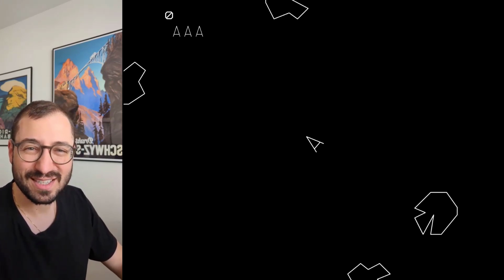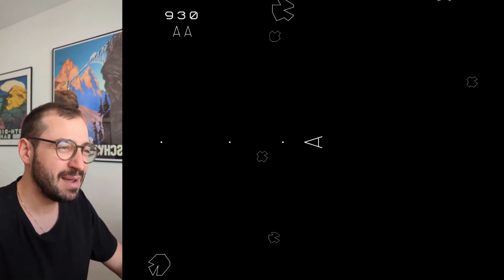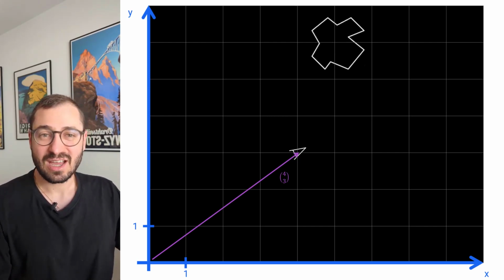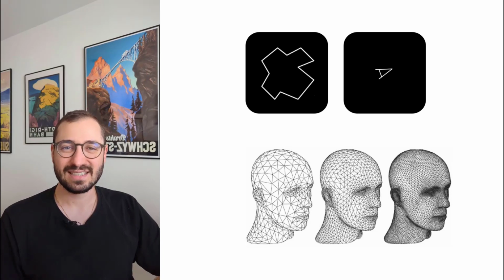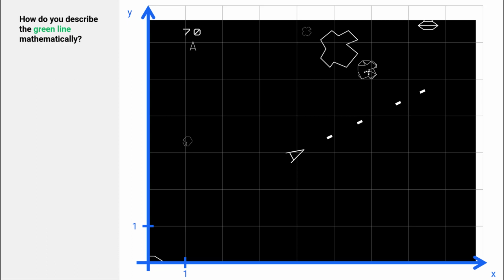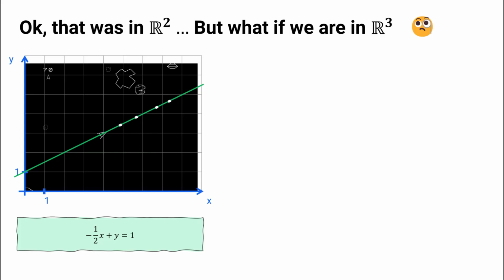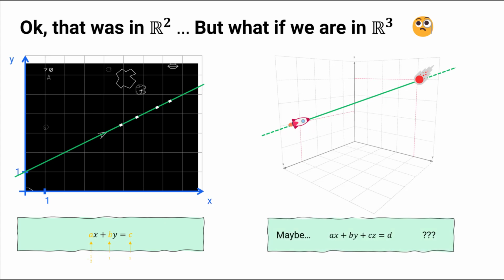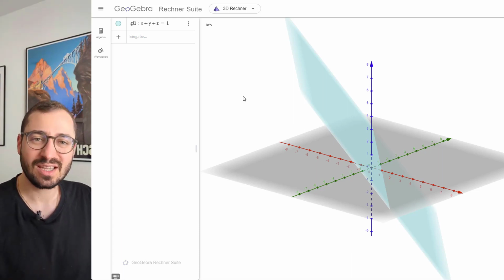Intro to Lines in Space